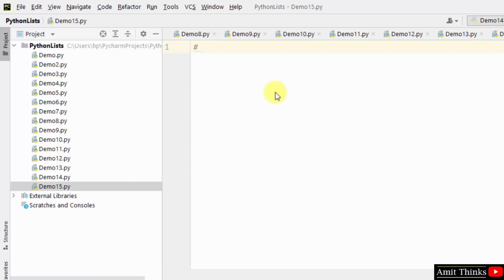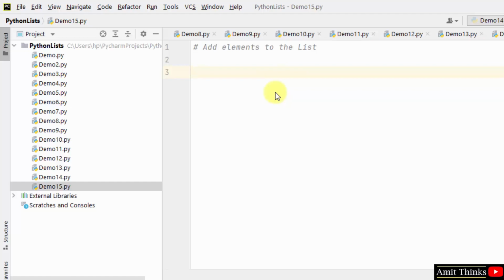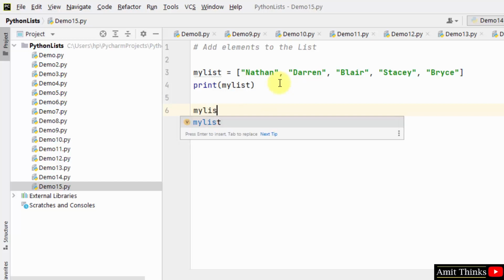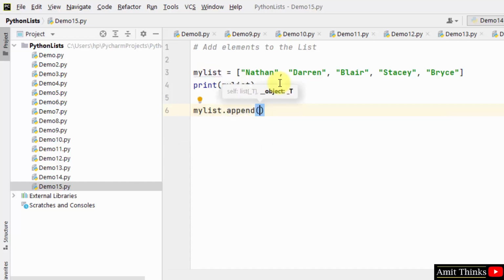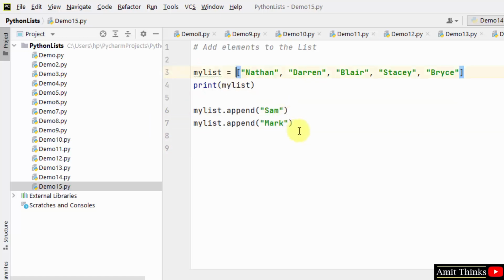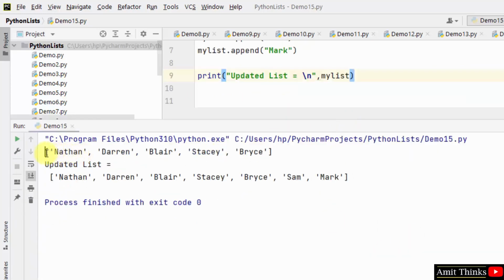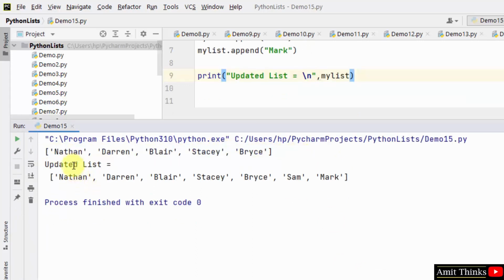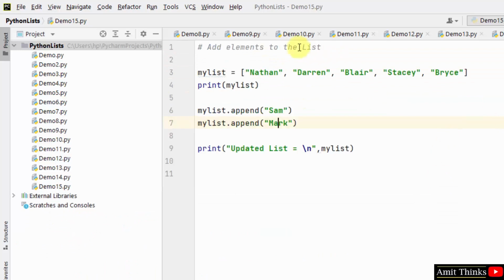Add elements to an already created List in Python | append() method | Amit Thinks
In this video, learn how to add elements to an already created List using the append() method. Lists in Python are ordered. It is modifiable and changeable, unlike Tuples.